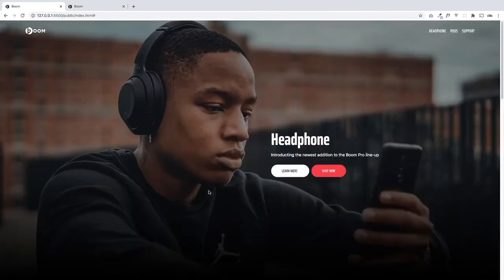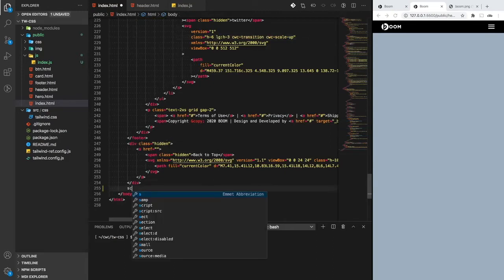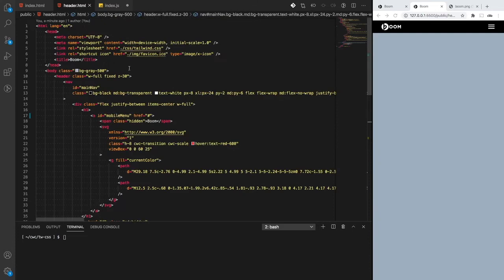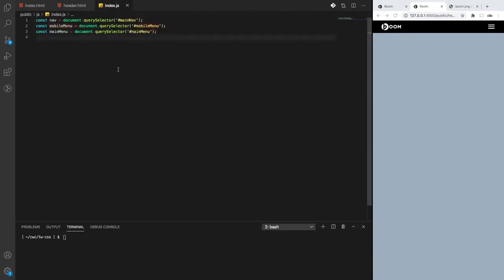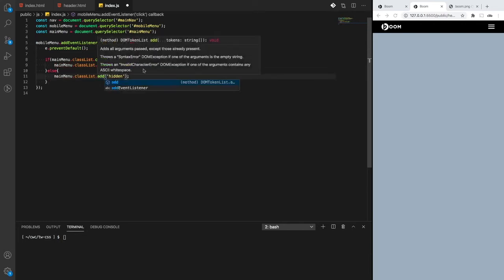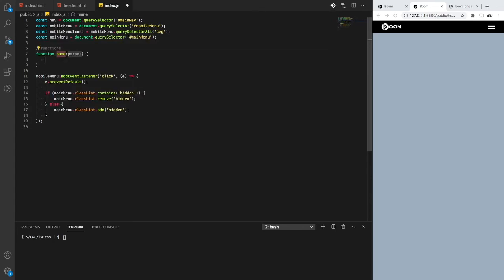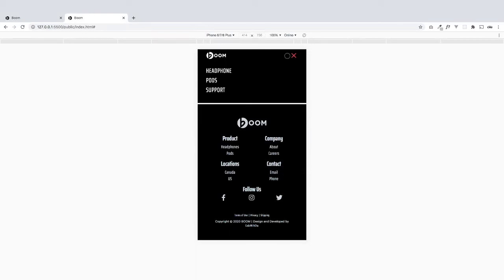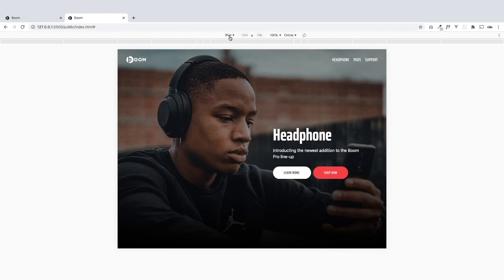Tailwind CSS v1 | Tutorial Series | 10 Mobile Menu (JS)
Setting up our Mobile Menu for our website using Javascript.

Tutorial Overview
How to setup and install Tailwind Css using NPM.
Building a Website with Tailwind Css, using css grids, flex box for layout.
Utilizing Tailwind Css mobile first approach to build responsive web design.
Creating subtle animations on our UI components with transition and transform utility classes. Creating components, cards, buttons, navbar with hamburger menu on mobile.

This video tutorial series about TailwindCss by Code with Chu. Video 10 of 14.

Video Sections
00:00 Overview
01:21 Setting up Script
03:38 Setup Variables
05:10 Create Handler
07:30 Toggle Hamburger Menu
10:10 Outro